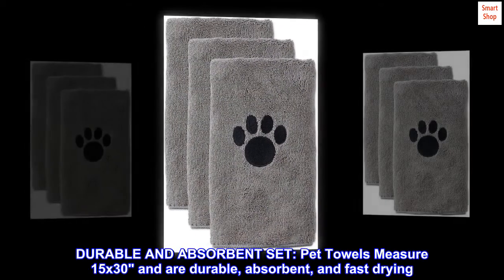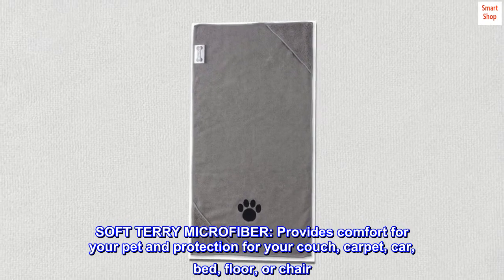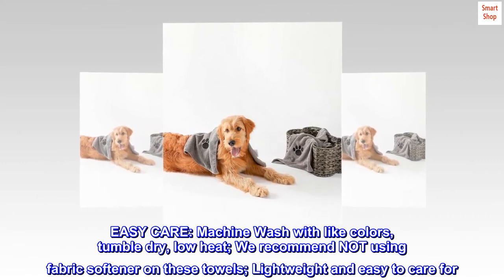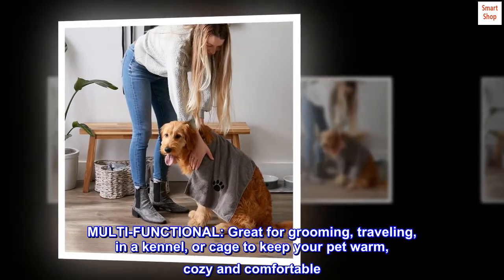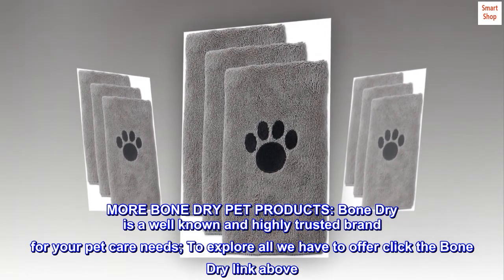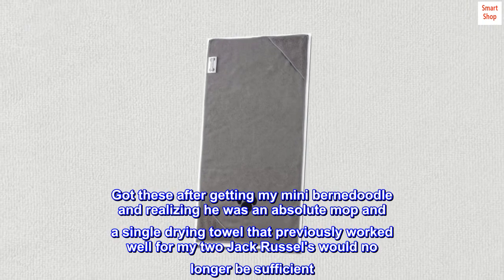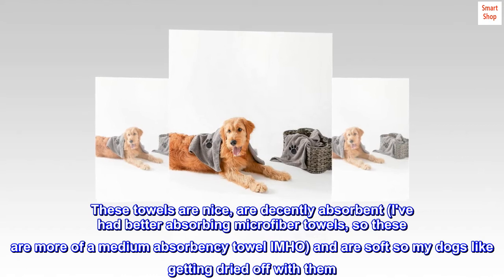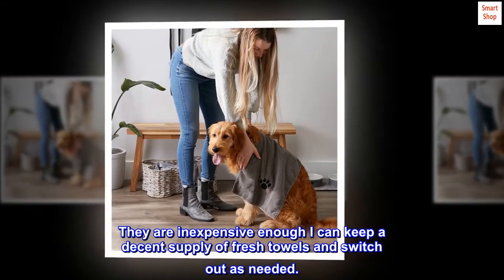Bone Dry Pet Grooming Towel Collection Absorbent Microfiber Drying Set, 15x30, Embroidered Gray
DURABLE AND ABSORBENT SET: Pet Towels Measure 15x30" and are durable, absorbent, and fast drying
SOFT TERRY MICROFIBER: Provides comfort for your pet and protection for your couch, carpet, car, bed, floor, or chair
EASY CARE: Machine Wash with like colors, tumble dry, low heat; We recommend NOT using fabric softener on these towels; Lightweight and easy to care for
MULTI-FUNCTIONAL: Great for grooming, traveling, in a kennel, or cage to keep your pet warm, cozy and comfortable
MORE BONE DRY PET PRODUCTS: Bone Dry is a well known and highly trusted brand for your pet care needs; To explore all we have to offer click the Bone Dry link above
Great towels
Got these after getting my mini bernedoodle and realizing he was an absolute mop and a single drying towel that previously worked well for my two Jack Russel's would no longer be sufficient. These towels are nice, are decently absorbent (I've had better absorbing microfiber towels, so these are more of a medium absorbency towel IMHO) and are soft so my dogs like getting dried off with them. They are inexpensive enough I can keep a decent supply of fresh towels and switch out as needed.